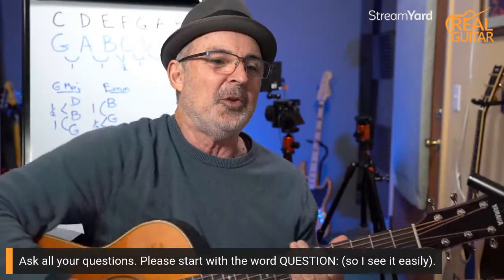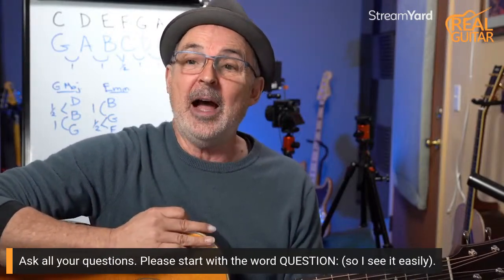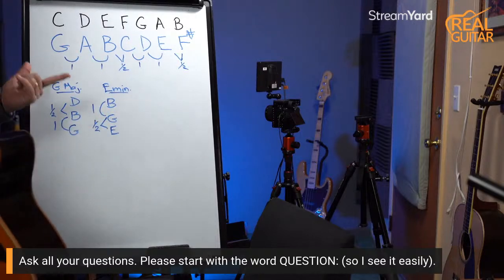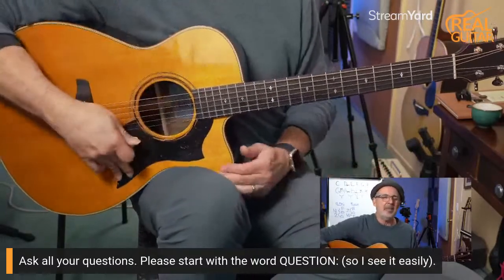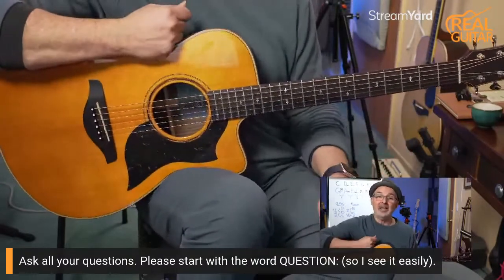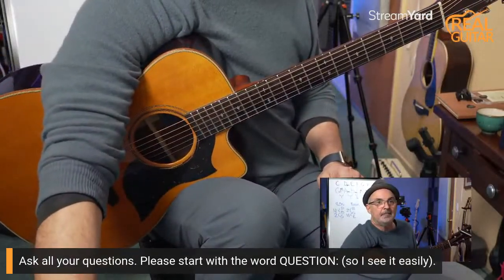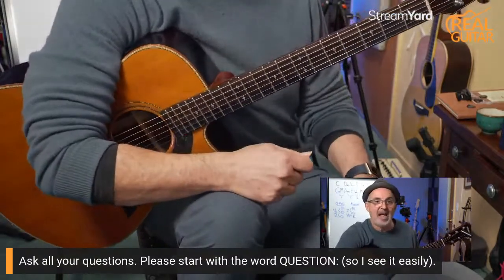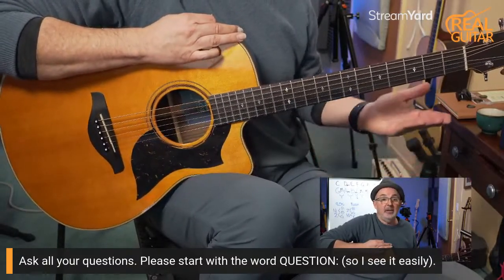Real Guitar Live #43 | Guitar Lesson/Q & A Session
Live guitar question and answer session. All things related to learning and playing the guitar. This month we had questions about sore fingers, finger stretching, and left-hand position.

○ Sore Fingers? Make Your Acoustic Guitar Easier To Play
○ Monster Grips For Picks

Not a member yet? No problem. I’m hoping you stick around… but if not the 2 weeks should be enough time to get the benefit from these links.

00:00 Introduction
02:22 Should I memorize the tabs on the tablature?
04:13 Should I look at my fingers when playing with tablature?
05:40 Why is an F# played rather than an F in the G major scale?
06:19 What makes a major scale?
10:33 How do you explain C major chord having to play C-E-G and then for E minor having to play E-G-B. How are these guitar chords defined using these same semitones?
13:21In the Key of C, will there be ever a D major chord? In the Key of G will there ever be a D minor chord?
15:50 Exercises to practice hammer-ons and pull-offs
18:22 How to deal with painful fingers after taking time off playing the guitar
19:21 How do I start playing guitar again if I stopped playing for a while?
22:57 I am using light gauge strings and when I hammer a chord I’m hearing a buzz. Should I go to a medium gauge or will that be harder to play chords?
27:43 If you know the chords to a song and the melody, how can you arrange that into a fingerstyle?
32:36 What chords should be committed to memory vs. learned as needed?
37:11 Should I memorize chord charts?
40:38 How do I get rid of the pain in my picking hand?
44:57 How do I get better at strumming?
47:08 Do I only hit the high strings when I am strumming up?
49:10 What can triads (baby chords) be used for?
50:22 Can you use baby chords instead of regular chords?
51:20 When do I play chords vs. single notes?
52:05 Do you have any advice for beginners that want to learn electric guitar?
53:51 What size strings should I use if I have fat fingertips?
55:03 How do I stretch my fingers to play wide chords if I have short fingers?
56:38 How do you feel about alternate picking for a beginner practicing with the Speed Developer exercise?
58:23 Should I put new strings on my electric guitar for the first time by myself?
01:00:12 My fingers are stiff and short. What should I do?
01:02:41 Should I play barre chords on an acoustic guitar?
01:04:08 What pick should I use?
01:07:10 Economy picking (NOT hybrid picking)
01:08:54 Amazon Gift Card Drawing
01:10:13 What is the best left-hand positioning?
01:12:25 Do you play any reel or jig?
01:12:37 How do I play a fast guitar solo?
01:14:41 What is a good strum pattern for the song "Take Me Home Country Roads?"